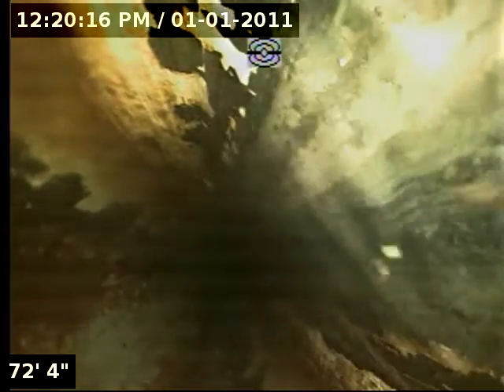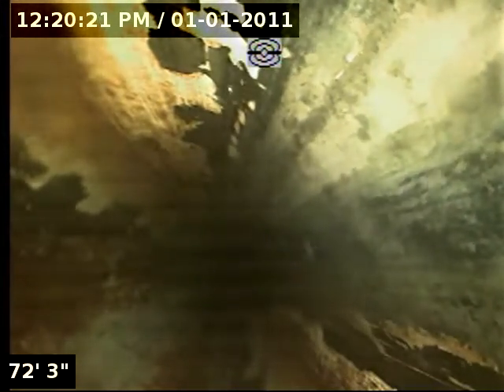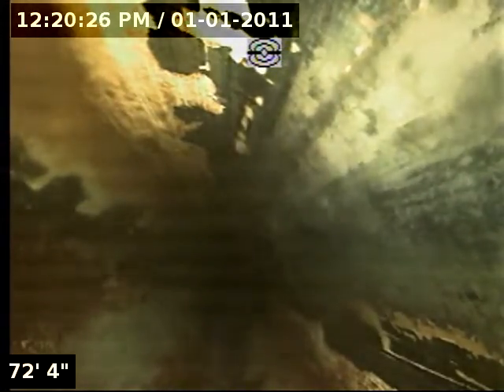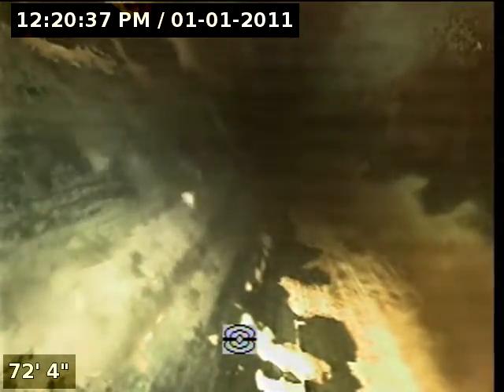Telsa W/O 120506003 8-25-20